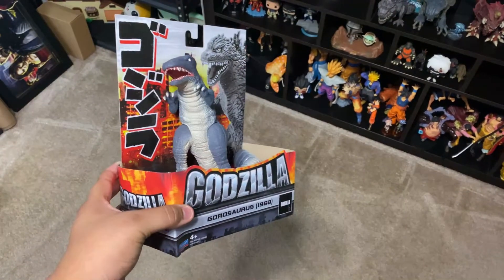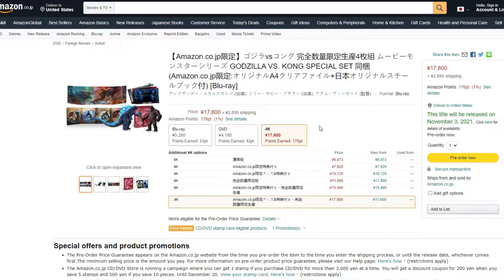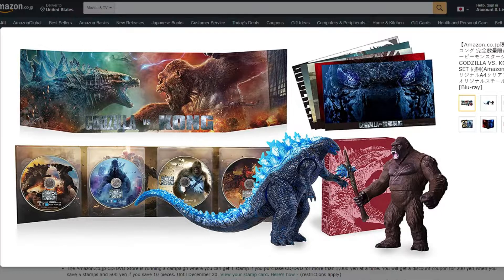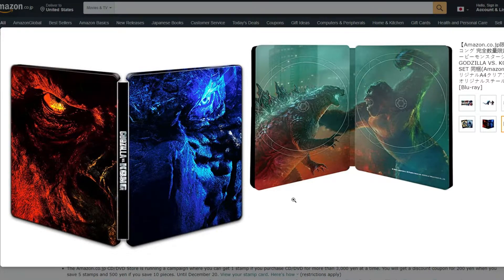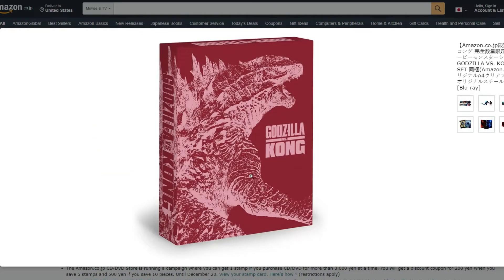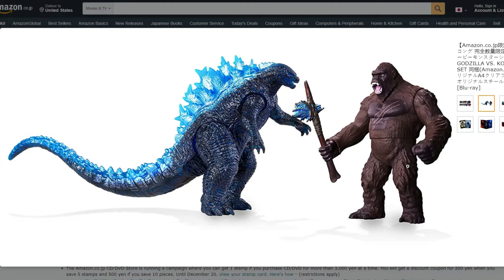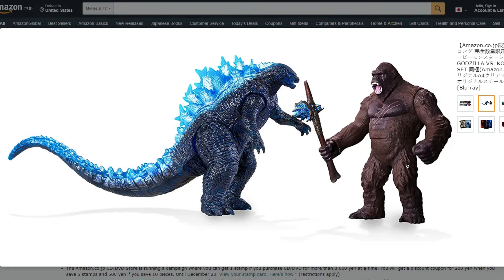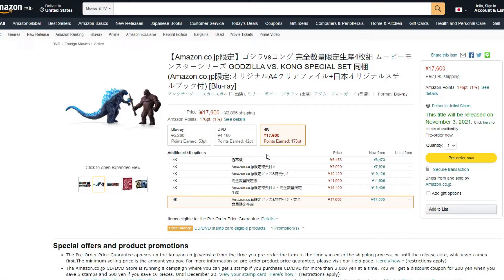NEW Godzilla vs Kong Bandai Exclusives with 4K Blu-ray Set And GIVEAWAY!